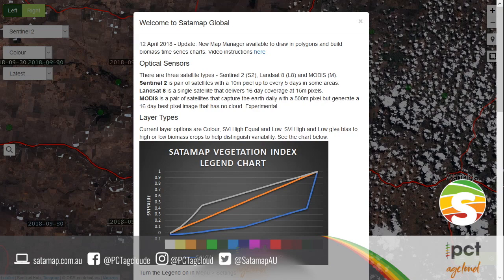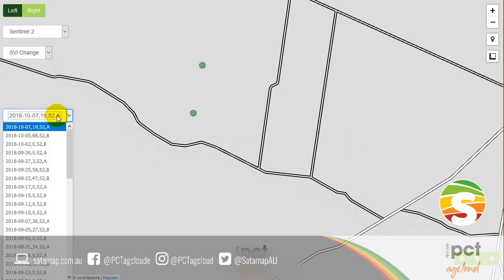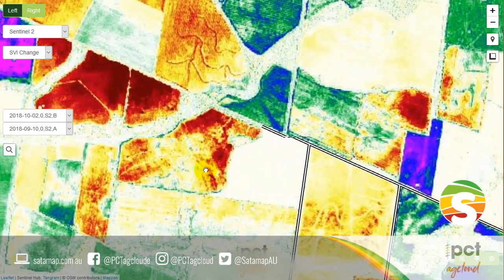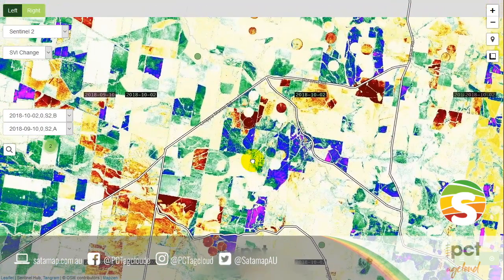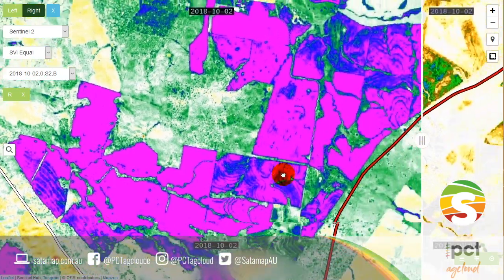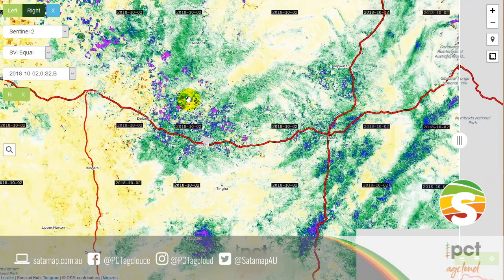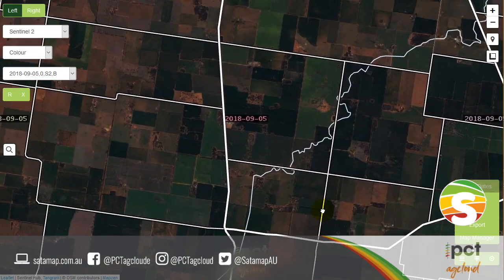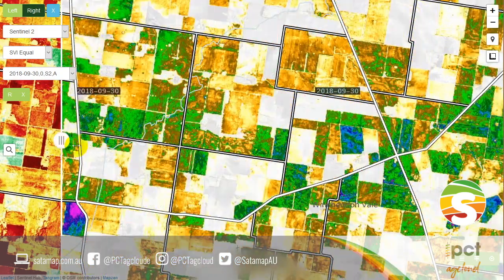Satamap SVI Change Maps